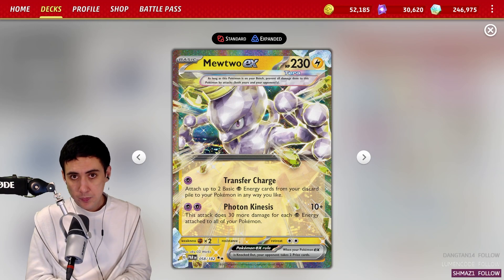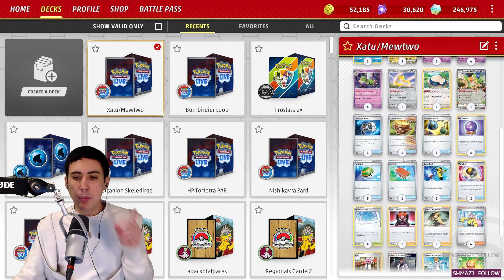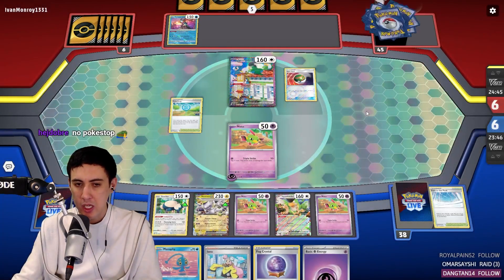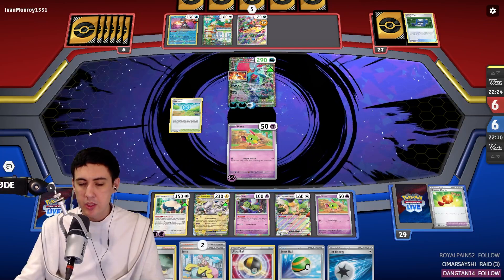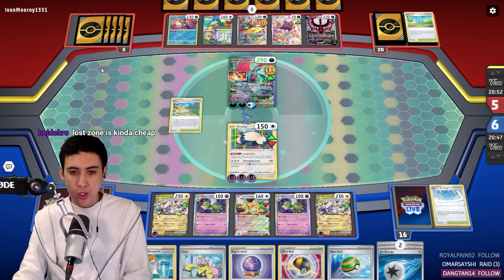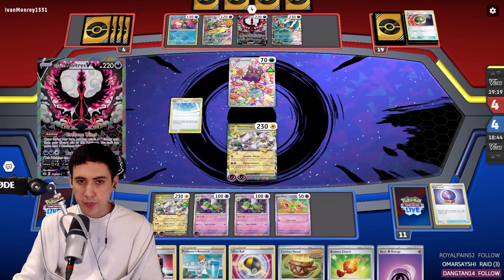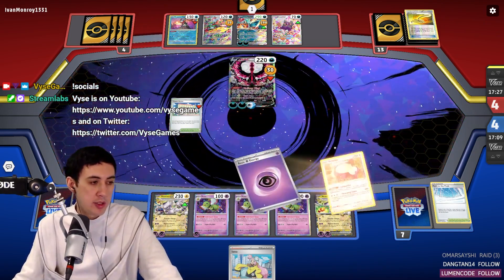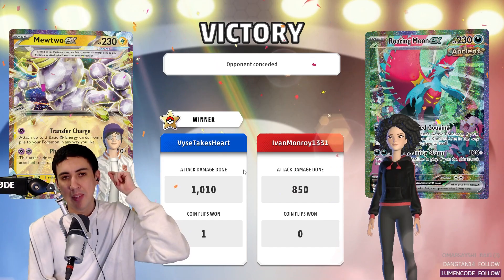Mewtwo ex & Xatu Team Up To Accelerate Energy And Attack! | Pokémon TCG Live Deck Profile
Catch me live on Twitch | Twitter | Deck List in the description!

Paradox Rift's Mewtwo ex is a solid basic Pokémon with potential for high damage. Combine with Xatu for energy acceleration + draw and Path to the Peak for ability lock.

Deck List:

Pokémon: 8
4 Xatu PAR 72
3 Mewtwo ex PAR 58
1 Manaphy BRS 41
1 Snorlax LOR 143
4 Natu PAR 71
1 Jirachi PAR 126
1 Cleffa OBF 80
1 Squawkabilly ex PAL 169

Trainer: 16
1 Earthen Vessel PAR 163
1 Energy Retrieval SVI 171
1 Counter Catcher PAR 160
4 Fog Crystal CRE 140
4 Iono PAL 185
1 Professor's Research SHF 60
1 Klara CRE 145
1 Professor Turo's Scenario PAR 171
4 Path to the Peak CRE 148
1 Super Rod PAL 188
2 Ultra Ball BRS 150
1 Boss's Orders SHF 58
1 Pal Pad SVI 182
3 Nest Ball SVI 181
3 Cynthia's Ambition BRS 138
2 Bravery Charm PAL 173

Energy: 2
11 Basic {P} Energy SVE 5
2 Jet Energy PAL 190

Sound Effect credit:
Brsjak - Swoosh.wav